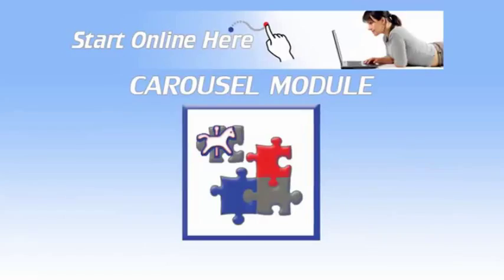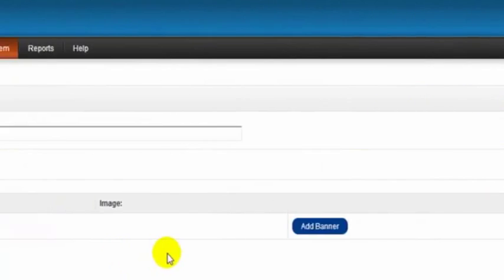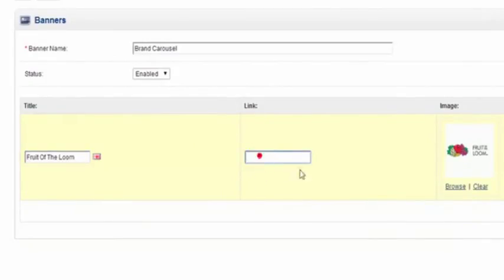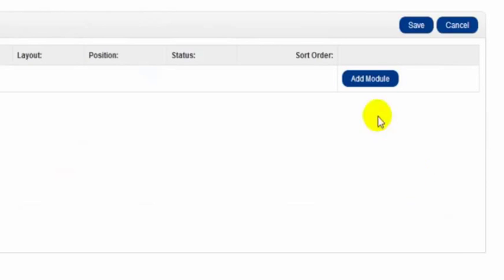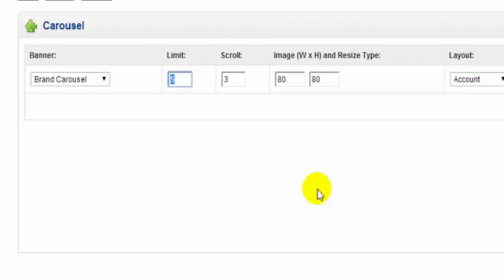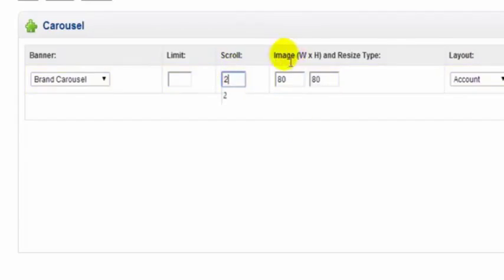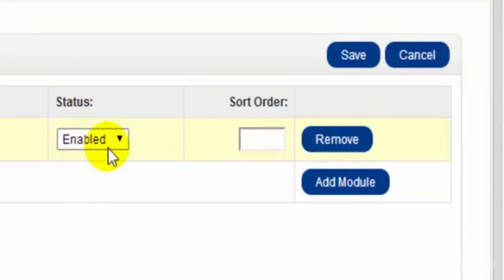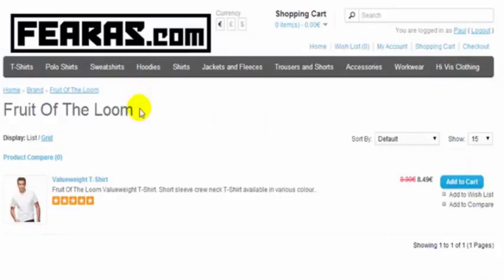Lecture39 - Carousel Module